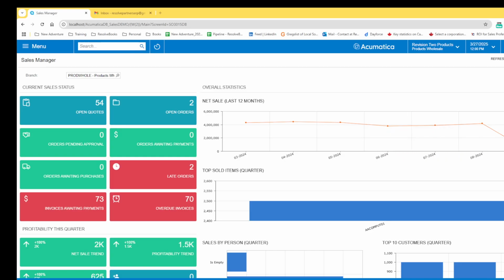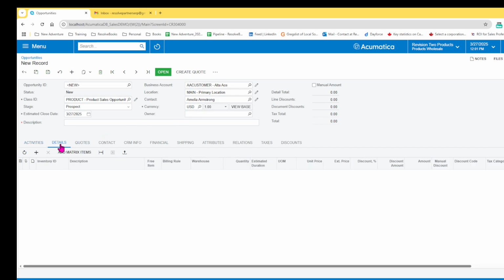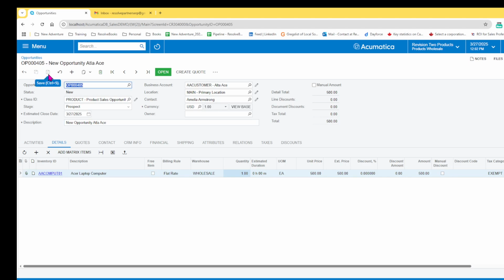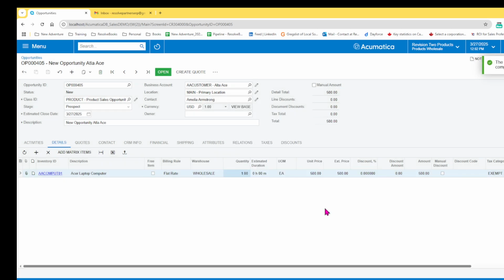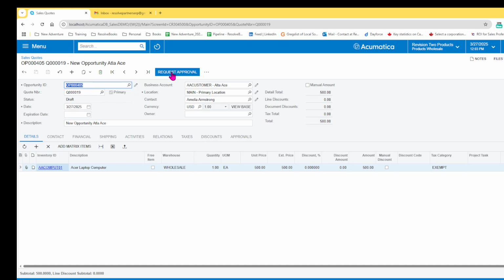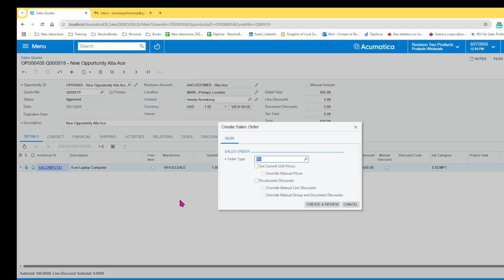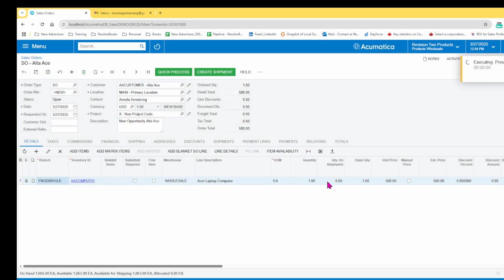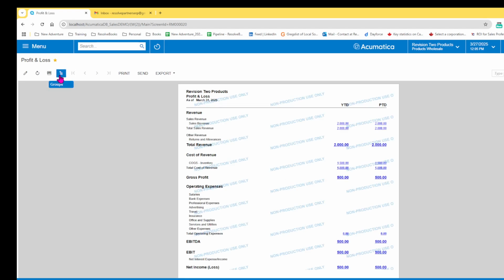Acumatica Opportunity to Invoice Standard Process